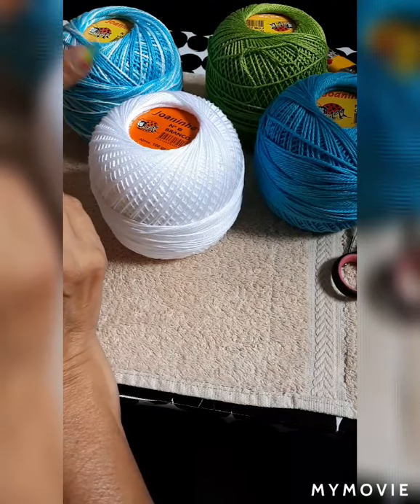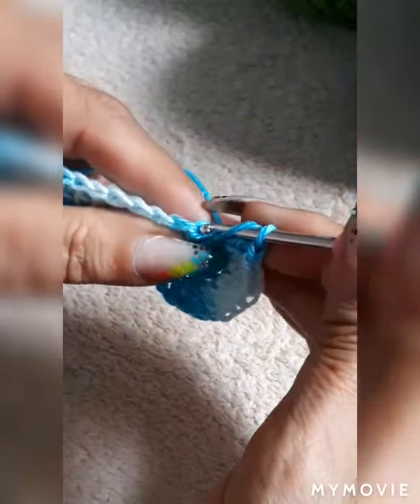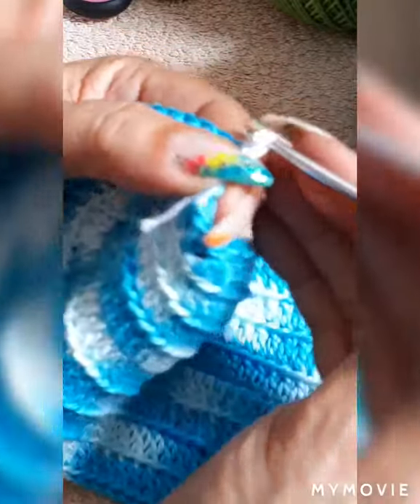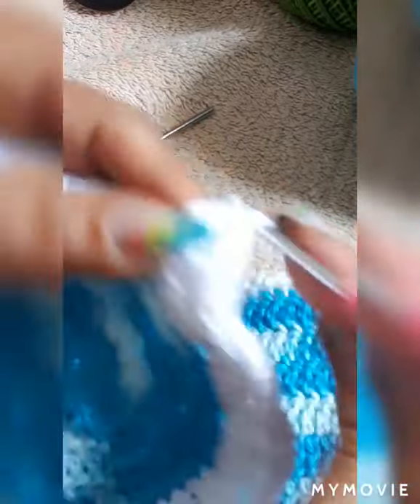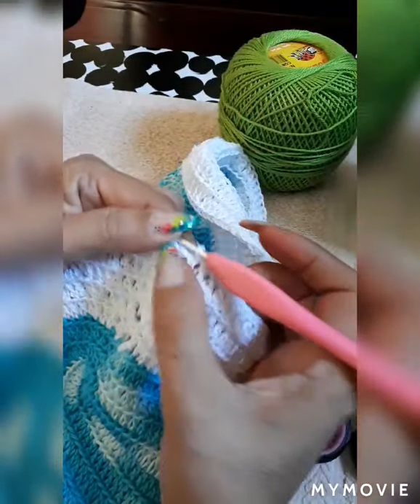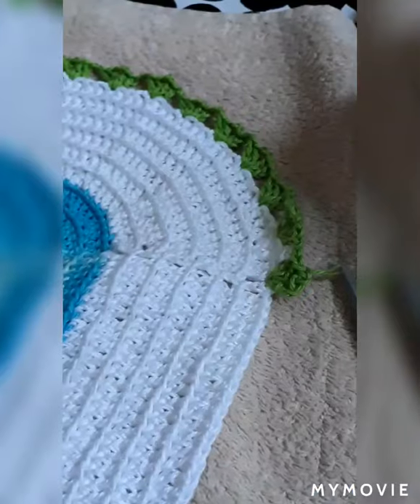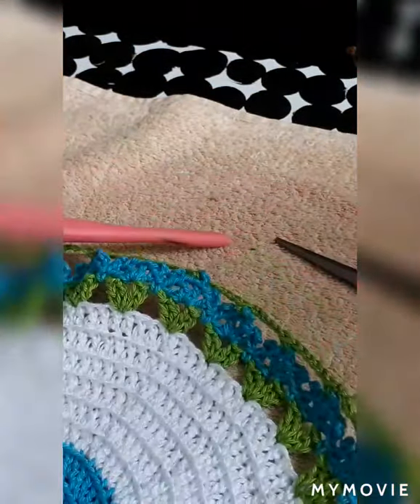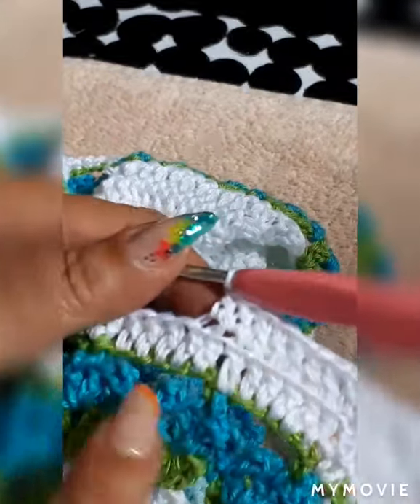Crochet Art Tutorial Table Runner Tania 1/2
Hello everyone this is a beautiful Table Runner that I named Tania, in honor of my beautiful cousin that lives far away. This is my own Creation and Design I hope you guys like it!

You'll need:
Thread or yarn size#4
White size #4
Turquoise size#4
Green size #4
Multicolored blue size #4
Needle #3
Scissors